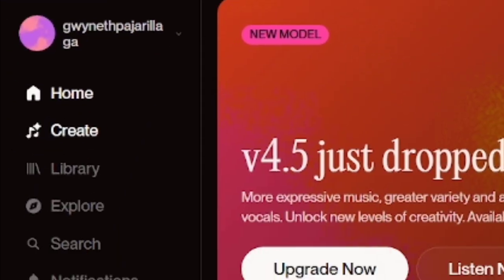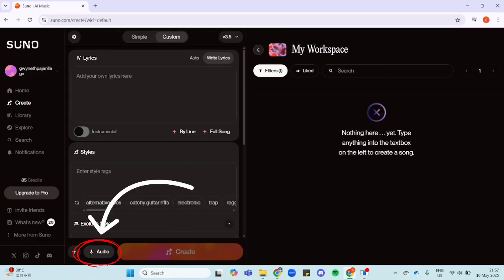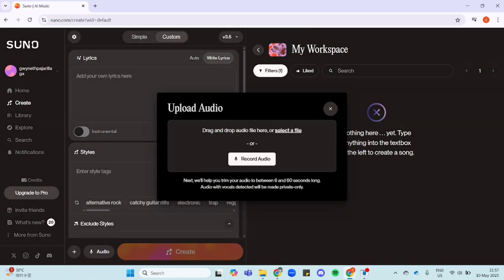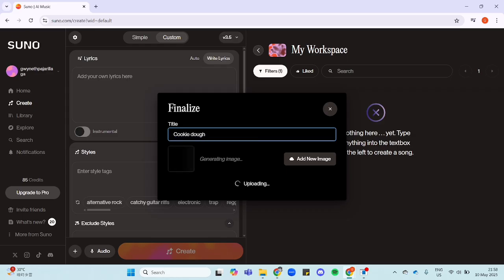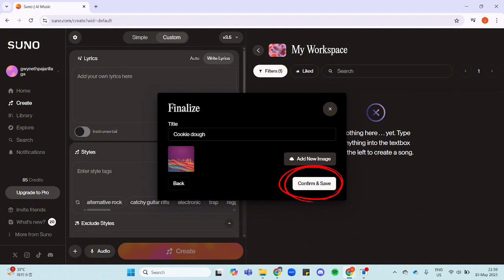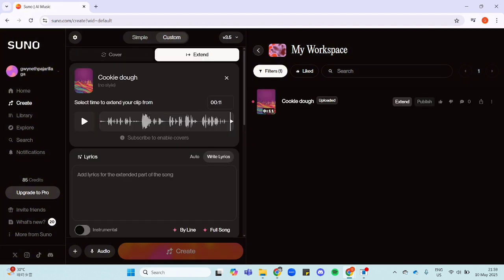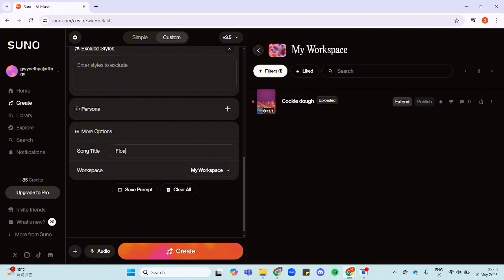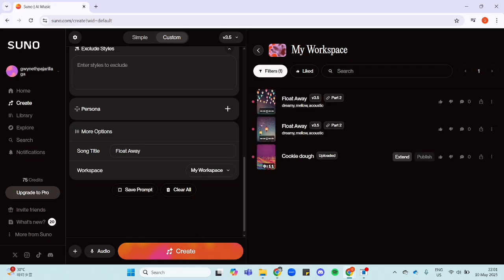How to Use Suno AI to Turn Your Voice Into a Song 2025 (EASY GUIDE)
Want to turn your voice into a full song using AI? In this 2025 tutorial, you’ll learn how to use Suno AI to create music from your voice—perfect for beginners, creators, and music lovers.

We cover:

How to access and sign up for Suno AI
Uploading or recording your voice
Choosing song styles, genres, and moods
How Suno AI processes your voice into a song
Downloading and sharing your AI-generated music

Whether you're a casual user or an aspiring artist, this tool lets you turn your ideas into full tracks—no instruments needed.